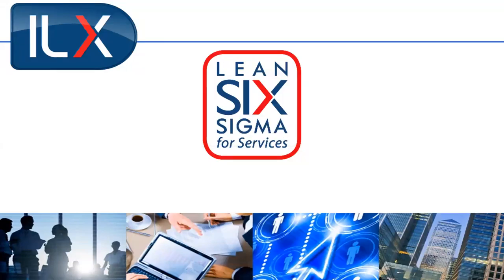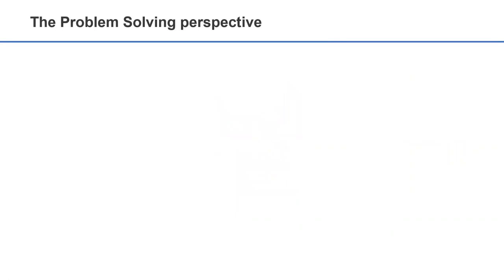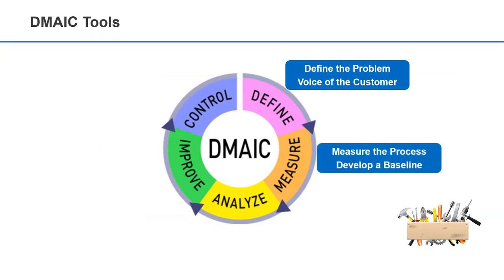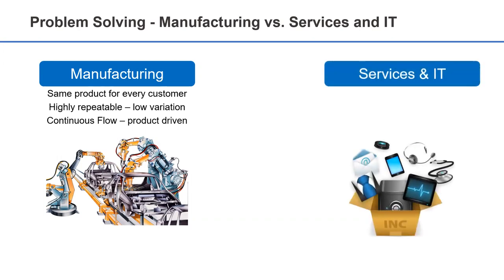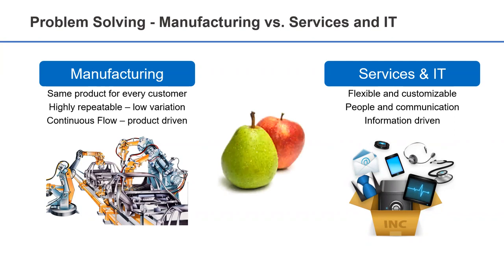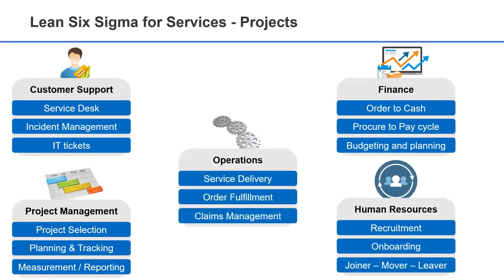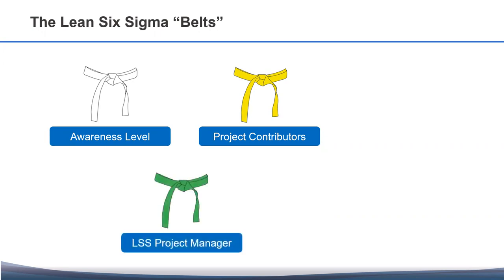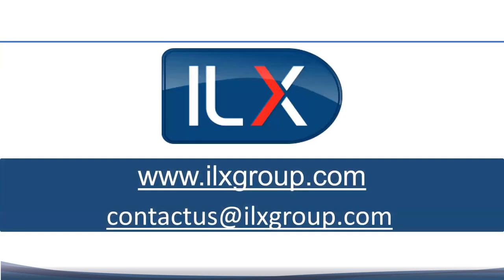Lean Six Sigma for Services in 5 minutes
Is your organisation looking for a process improvement framework to support change initiatives across the different areas of your services operations? Then Lean Six Sigma for Services is the right solution for you.

Lean Six Sigma is a powerful process improvement and problem solving methodology which provides individuals and organisations with the tools and knowledge required to address process problems at the level of the root causes. Initially introduced in the manufacturing industry, the methodology has evolved and adapted to respond to the different challenges of the Services and IT business.

ILX Group use an innovative Lean Six Sigma framework, designed specifically for organisations in Finance, Telecommunications, Public Sector, Transport, Utilities and Information Technology. ILX Group delivers a full range of Lean Six Sigma for Services training to individuals and organisations worldwide.